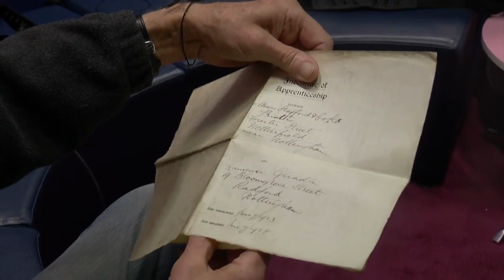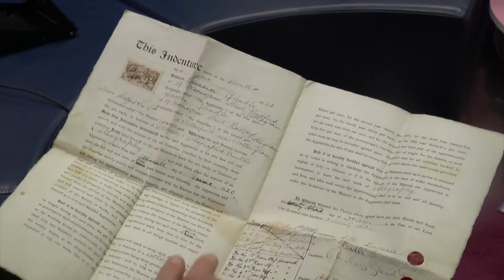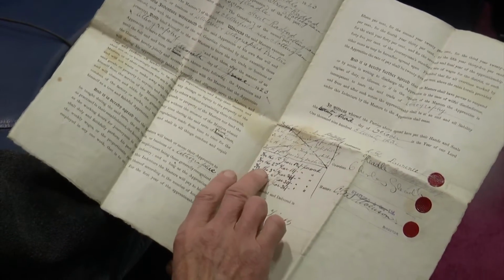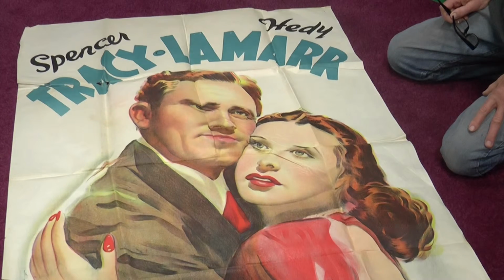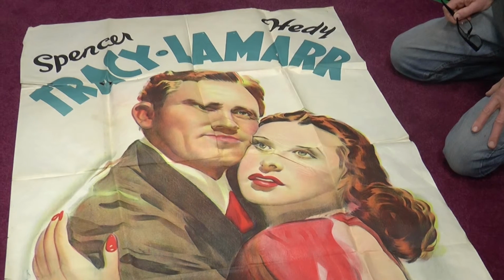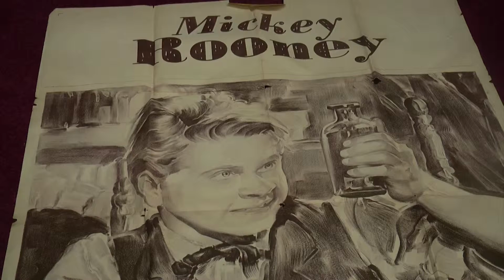Hoping Lithographic Prints Will See The Light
The son of a 1930's lithographic artist is seeking help or advice to preserve his Dad's posters. Goff Gleadle's father saved samples of the billboard posters he worked on. Our reporter Shan Robins has more